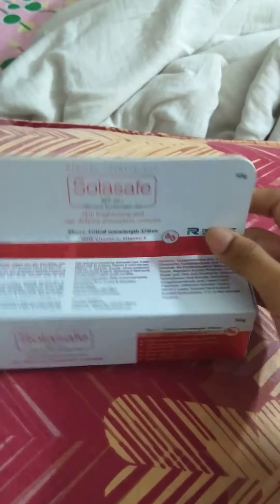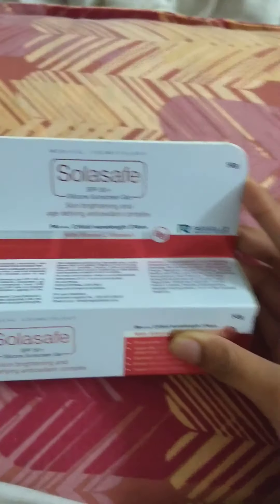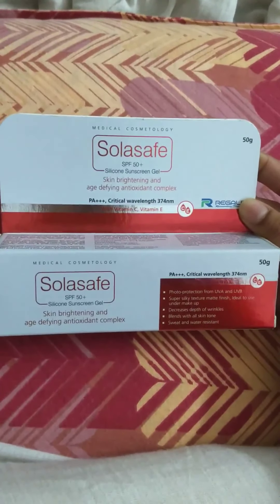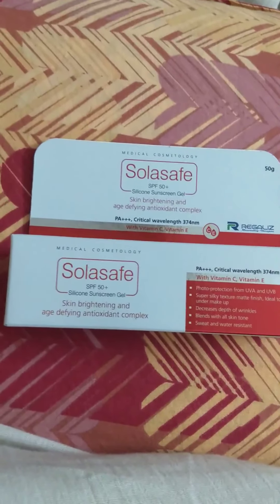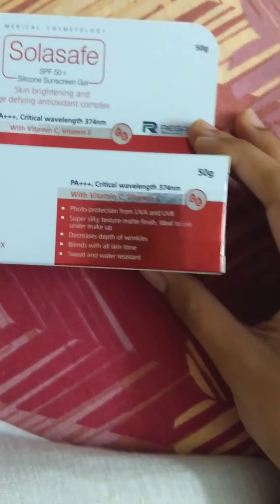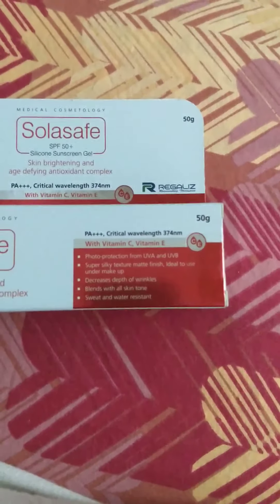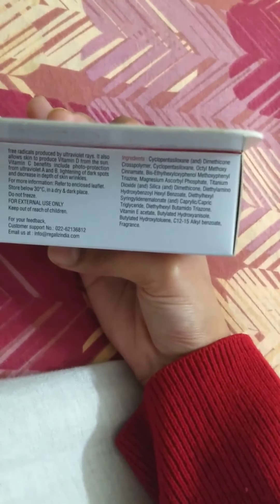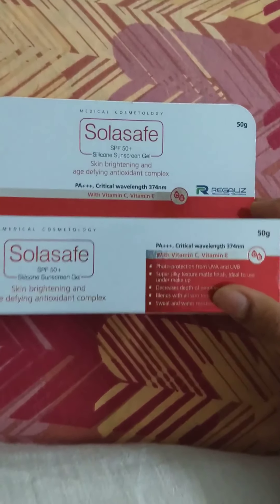Funny Sunscreen Unboxing XD